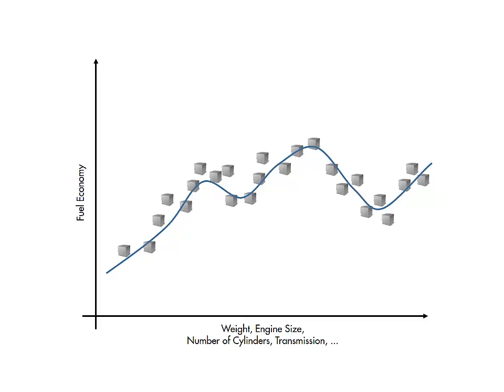MATLAB skills, machine learning, sect 15: Course Example, Fuel Economyu